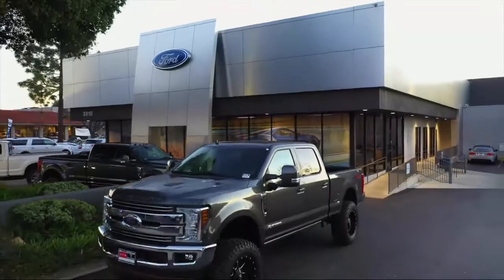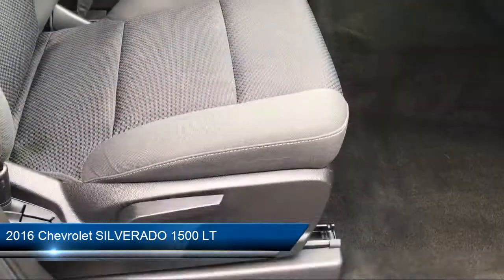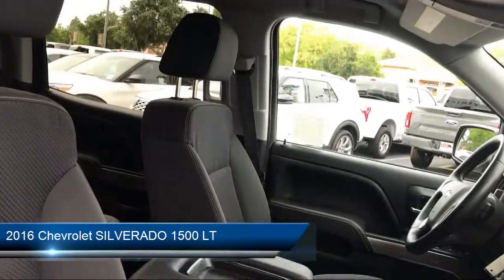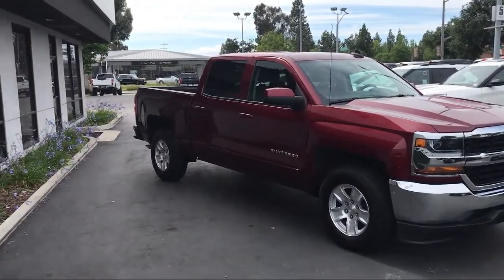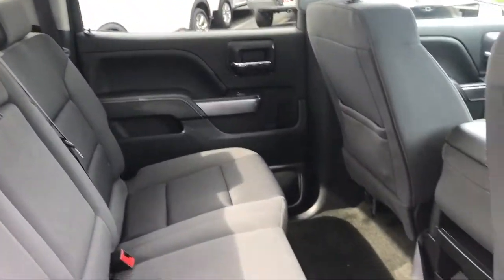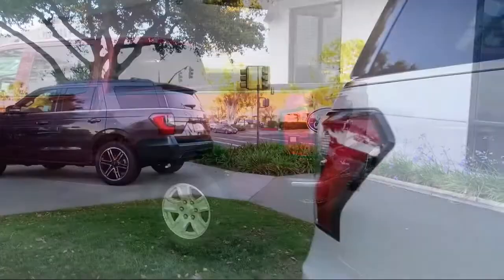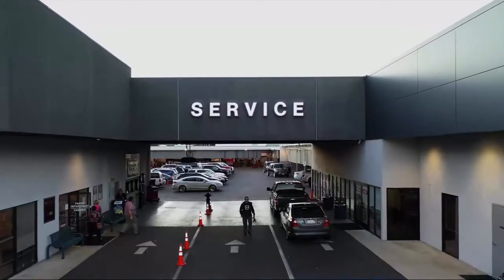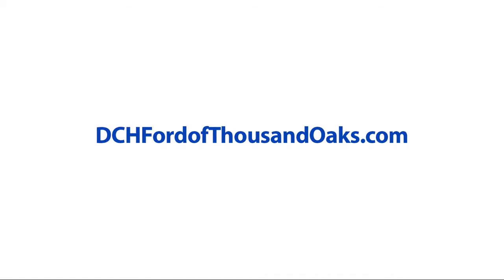2016 Chevrolet SILVERADO 1500 LT Westlake Village Simi Valley Thousand Oaks Calabasas Hidden Val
2016 Chevrolet SILVERADO 1500 LT Stock Number: FXP16654 Vin:3GCPCREC5GG189571.

3810 E Thousand Oaks Blvd